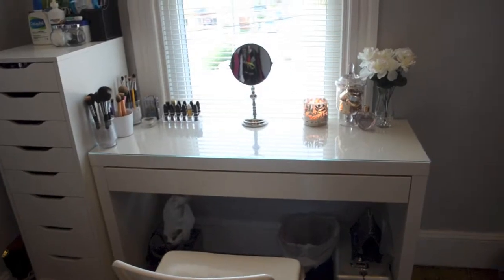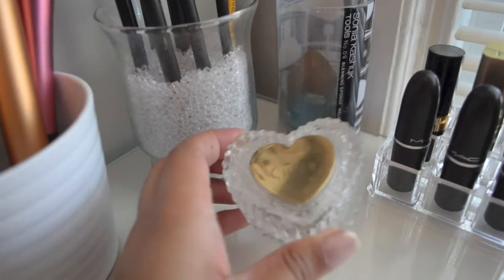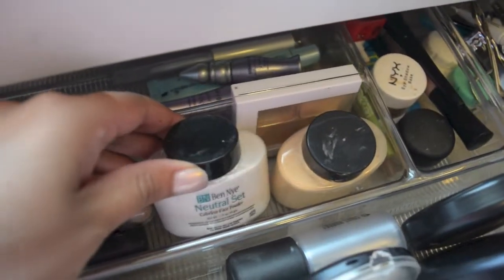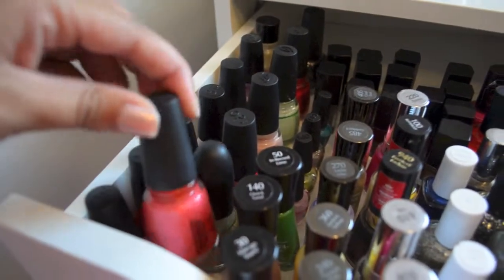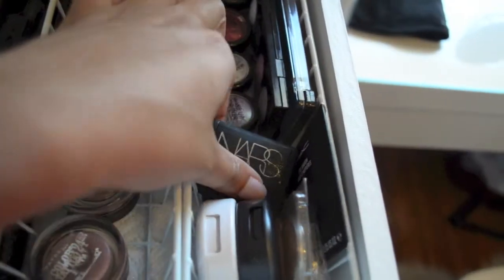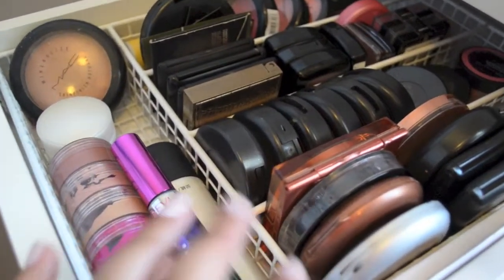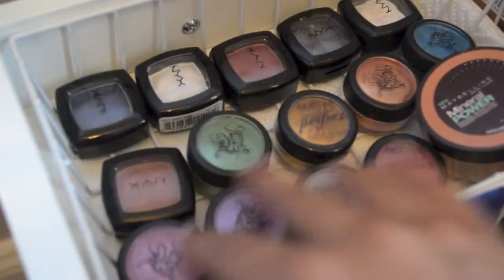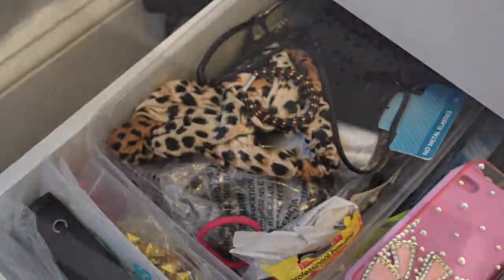Makeup Vanity/Makeup Collection Tour